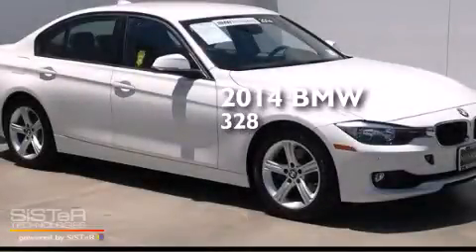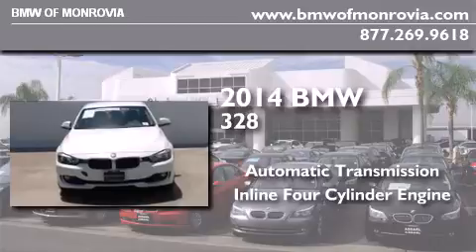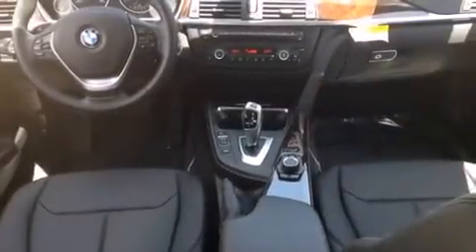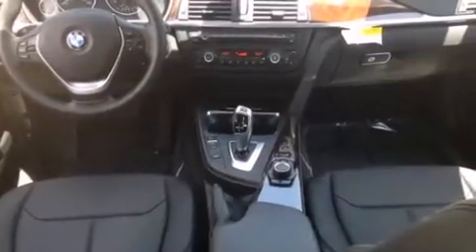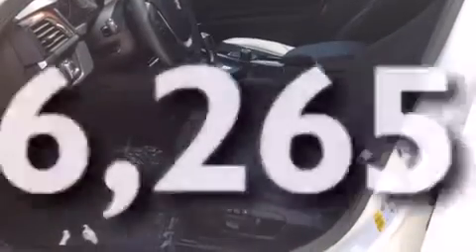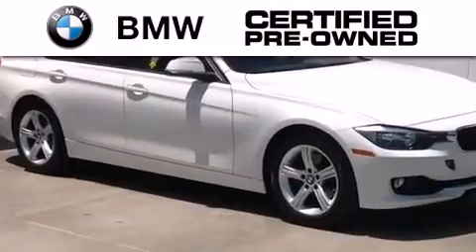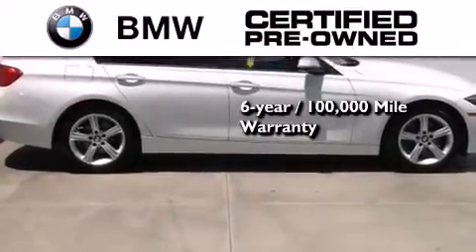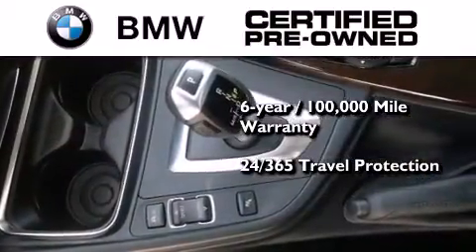Certified 2014 BMW 328i Monrovia CA 91016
We've been honored to serve the Monrovia CA area , we promise that your experience at our dealership will exceed your expectations ! Year : 2014 Make : BMW Model : 328i Engine : 2.0L I-4 cyl Trans . : Automatic Exterior : White Miles : 6,265 Interior : Black BMW of Monrovia 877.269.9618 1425 S. Mountain Ave. Monrovia , CA 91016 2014 BMW 328i Monrovia CA